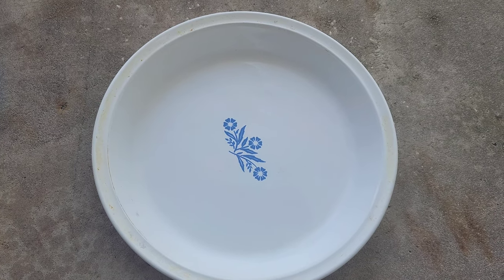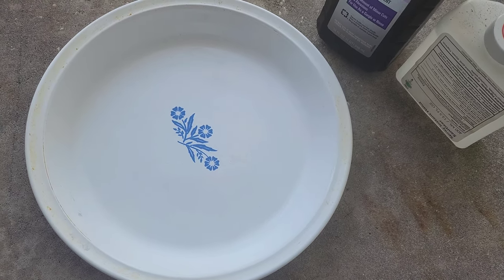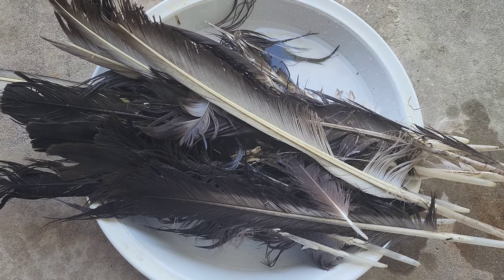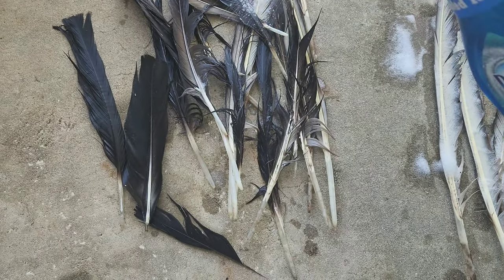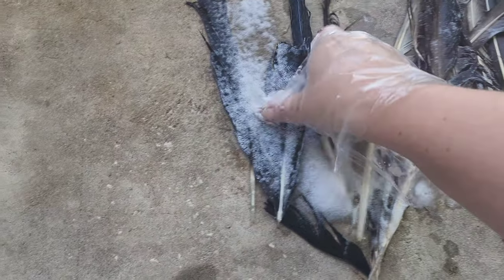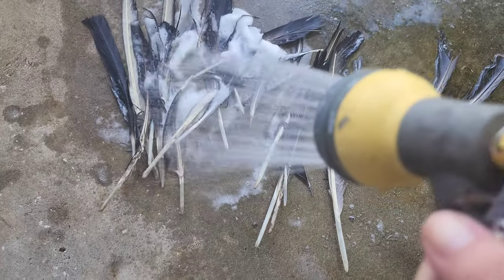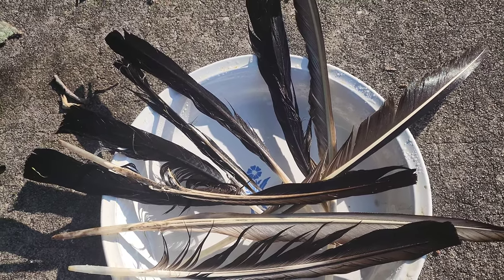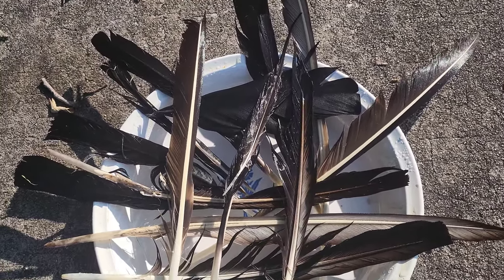Find Wild Bird Feathers? Here's How To Clean Them For Crafting!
I love crafting with feathers but the $12.99 price tag often throws me off. Here's an easy way to get rid of mites and parasites naturally found on bird's feathers. I like to add tea tree oil to rehydrate the feathers after washing them, and it also serves as an antimicrobial.